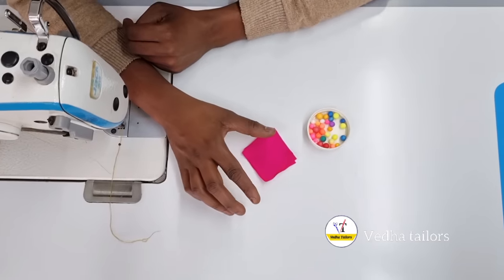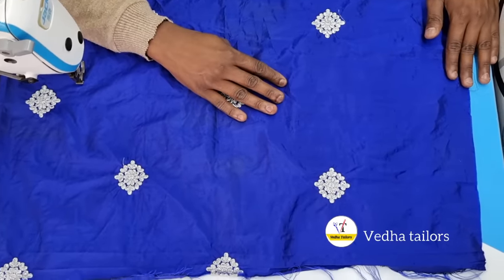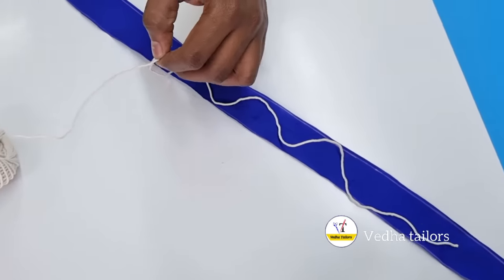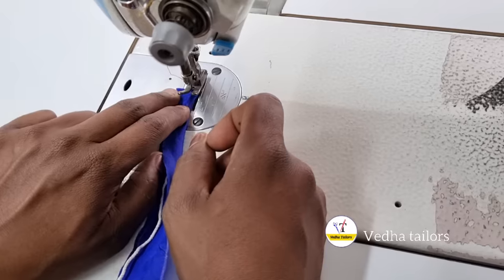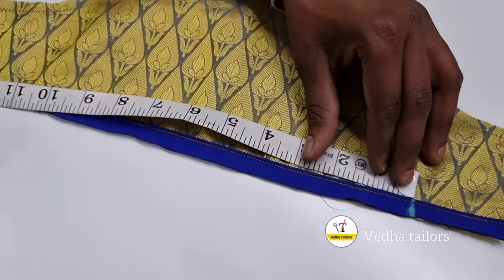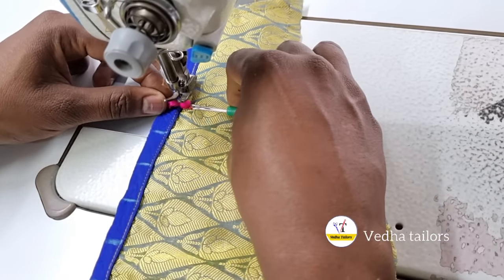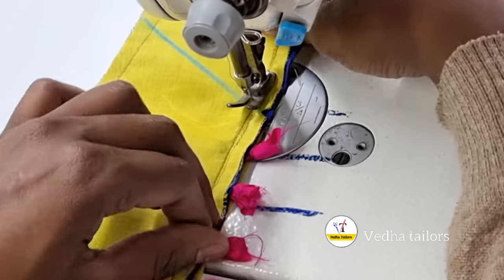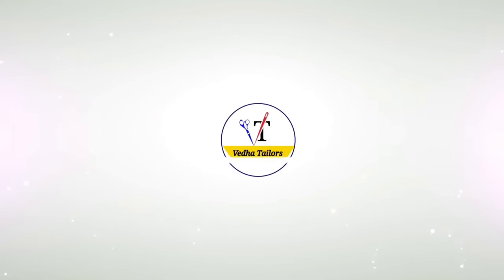ఈ చిన్న ట్రిక్ తెలిస్తే ఎక్కువ డబ్బులు తీసుకోవచ్చు Potli buttons with tread piping making easy trick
in this video you will learn how to make potli button easily and easy method potli button stitching for any blouse or dress in simple method for beginners,

this potli button making diy is very easy and simple, to make potli buttons we need thermocoal balls, this thermacoal diy is very useful for making dress or blouse very beautiful design for neck, or you can make this potli button design for hands easily and very attractive blouse with this simple potli buttons.

this potli button also kown as form balls, or form ball making or form button making are same,

here i have also shared how to attach potli button for blouse or dress in simple method and tricks for how make potli button design with eual distance with out any marking on blouse.

please check our channel for more easy tailoring videos in telugu